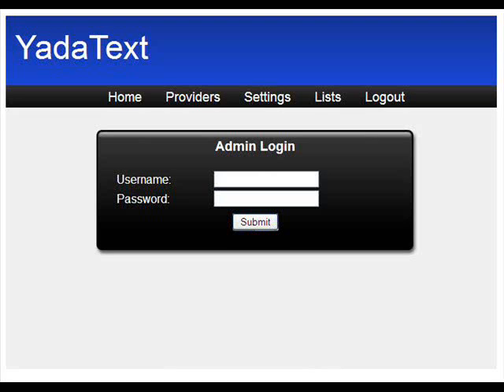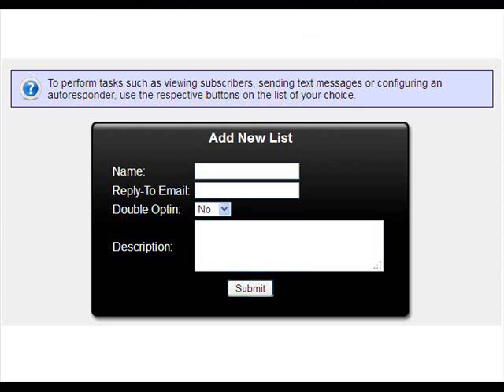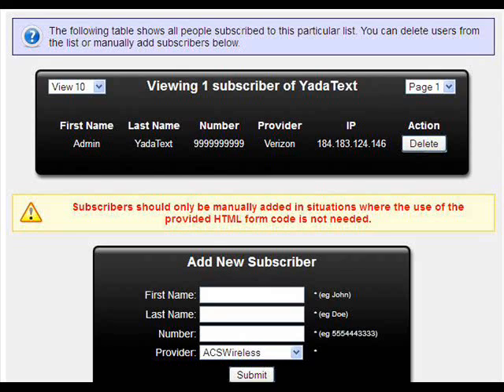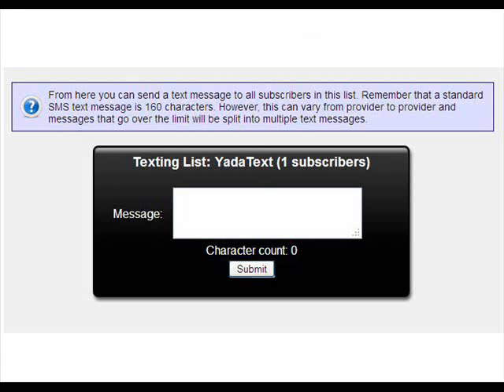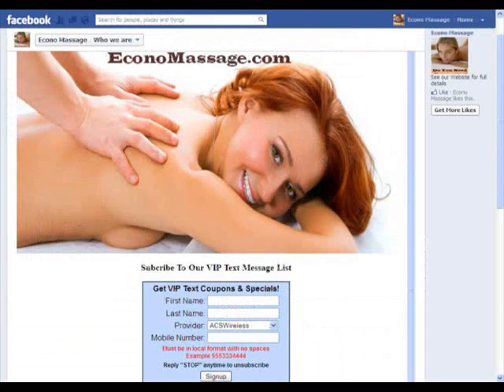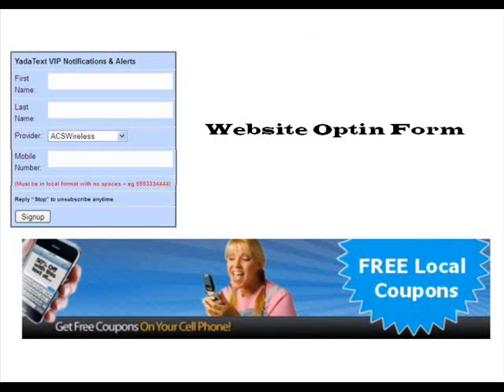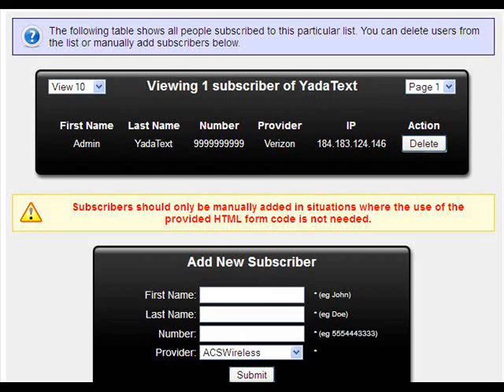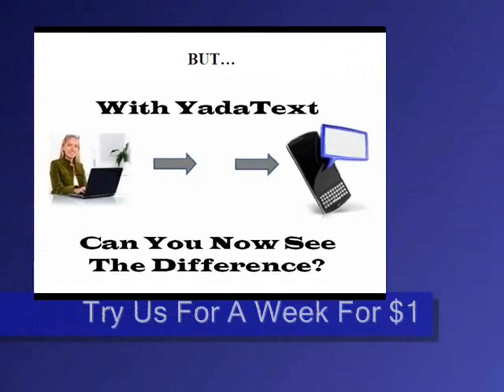Mo Goulet Text Marketing Software Simplified Mobile Marketing